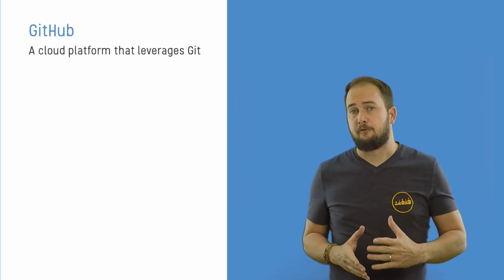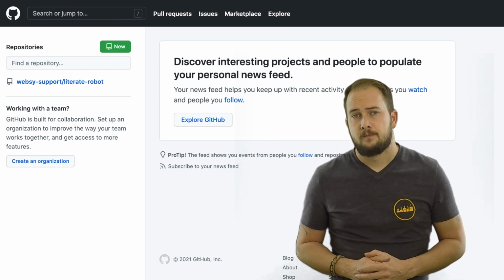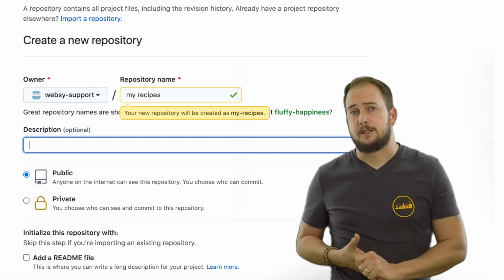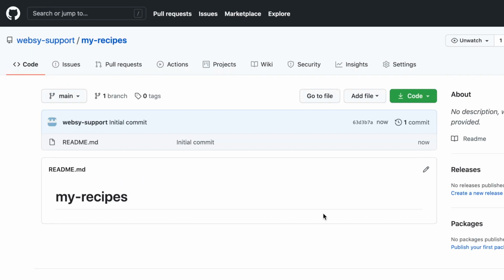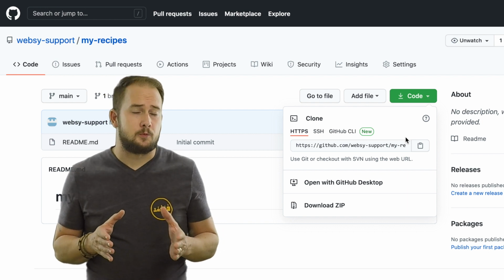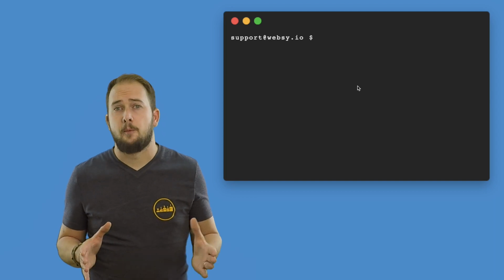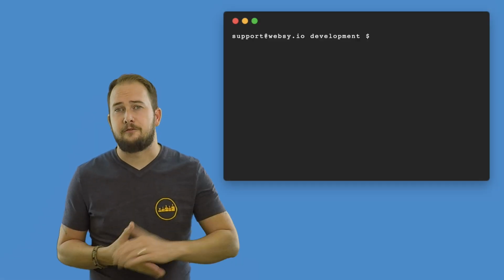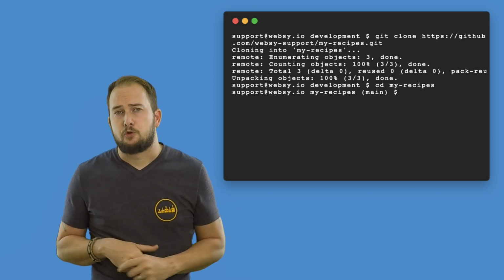Learn GitHub - Creating and Cloning Repositories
Get started with GitHub and learn how to create repositories and clone them with Git using a terminal or command line application.
FULL COURSE COMING SOON ON WEBSY ACADEMY! Try it free